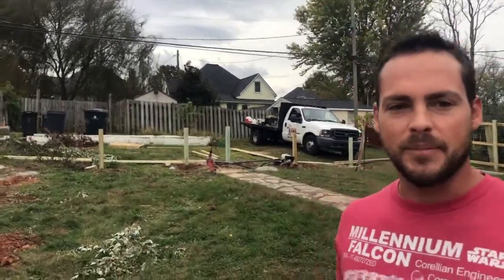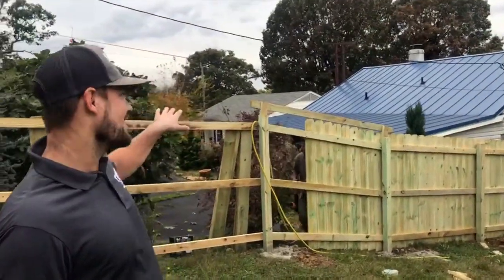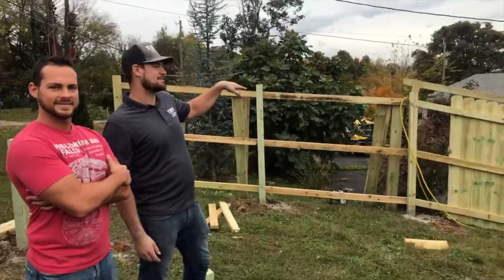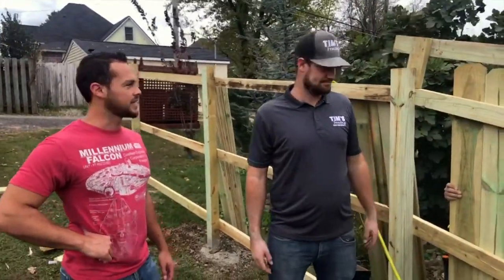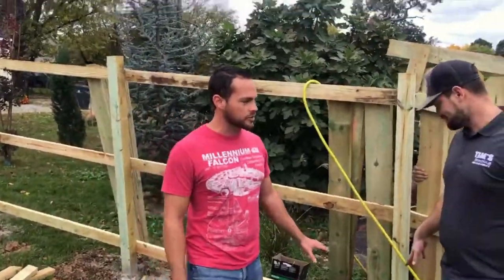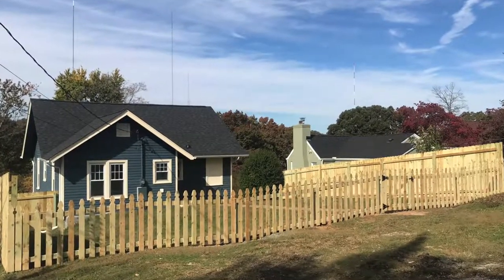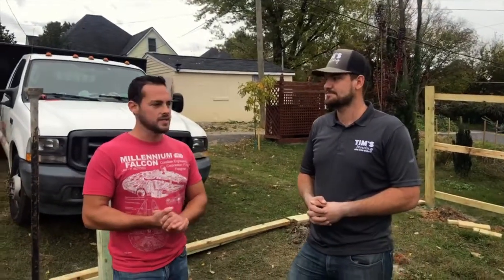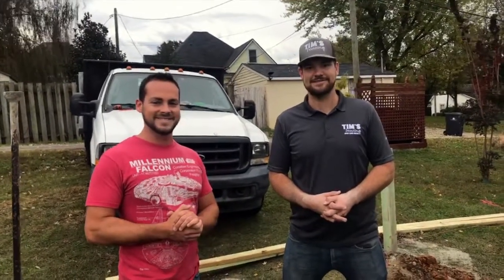Custom Privacy & Gothic Picket Fence Combo in Knoxville, TN by Tim's Fencing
Have you ever considered a combination style fence?

There are so many benefits to creating a custom wood fence combination.
- Privacy from neighors on either side of the home
- Securing your dogs, other pets, and children
- Minimized fence agression with a gapped Gothic Picket style Fence
- Added security by being able to see vehicles from back porch
- Front and back gates for easy access from parking and the house

Call for a Free Estimate Today!